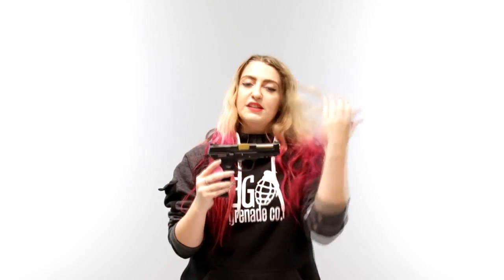FEMME FATALE AIRSOFT WE AIRSOFT M&P BIG BIRD SHORT REVIEW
Femme Fatale's Shorts: A collection of short sharp product reviews in collab with Bespoke Airsoft. Short, sharp review on the WE Airsoft Europe M&P Big Bird Pistol! :)